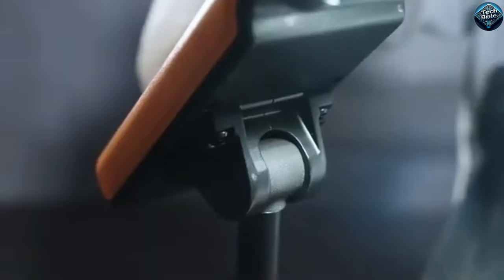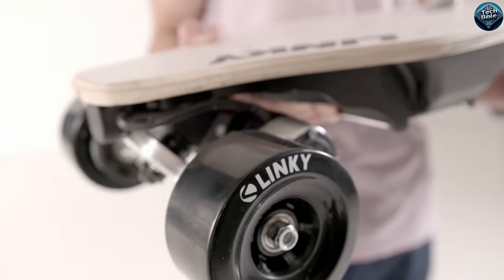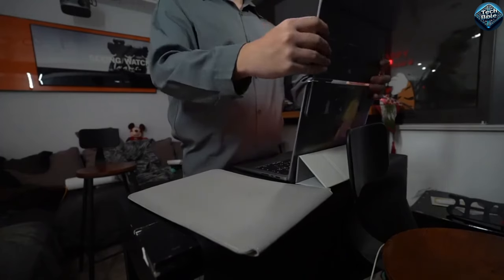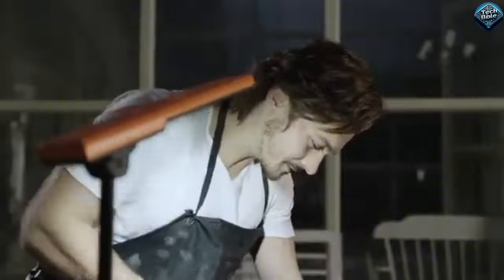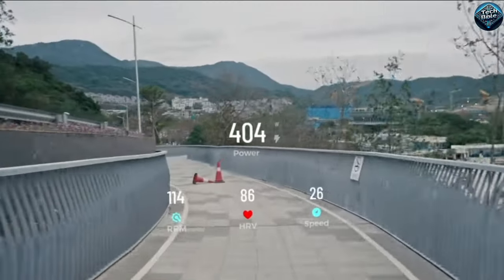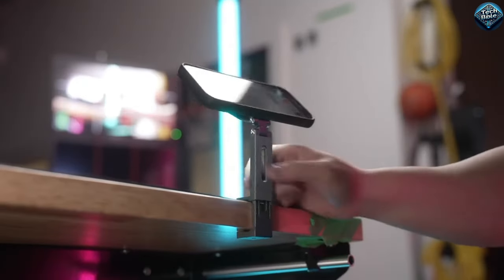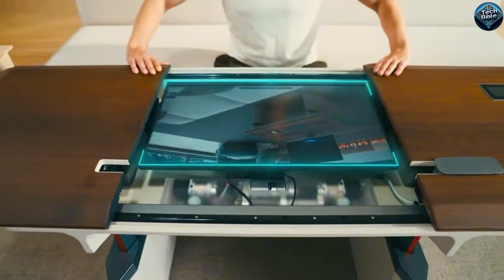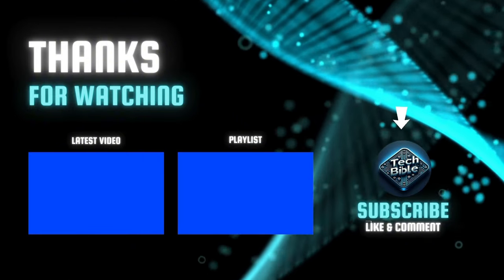Incredible 2024 gadgets you must have to know about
TIME LAPSE :
0:00-0:15
INTRO